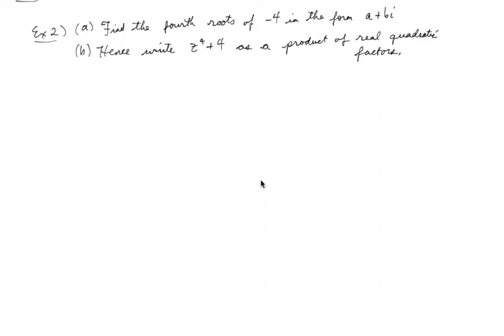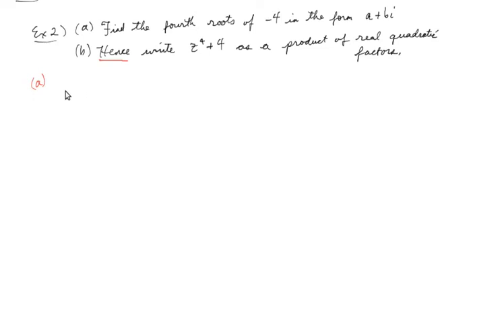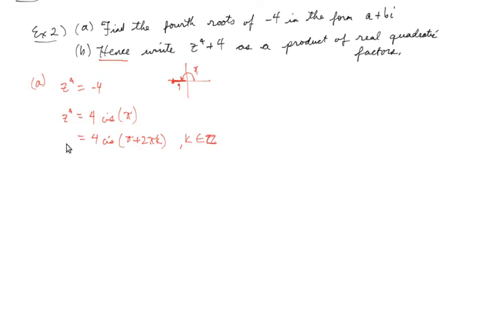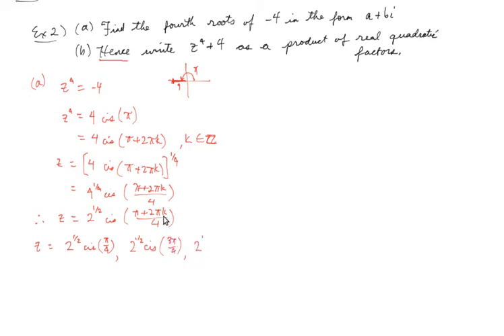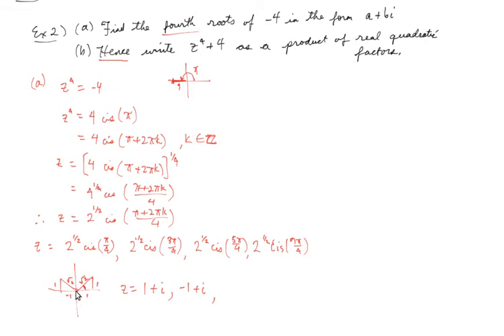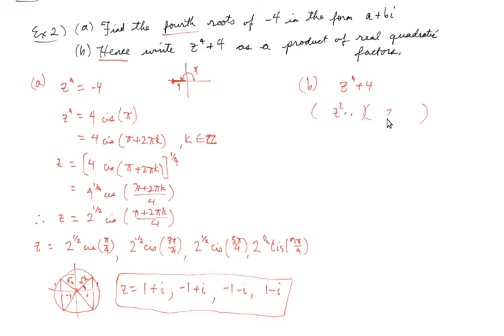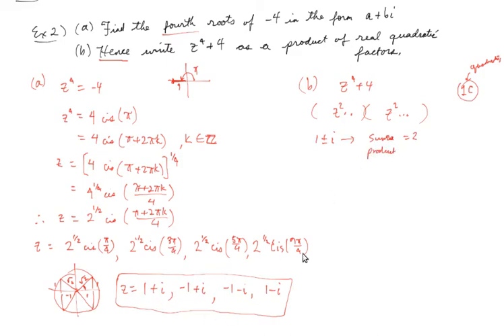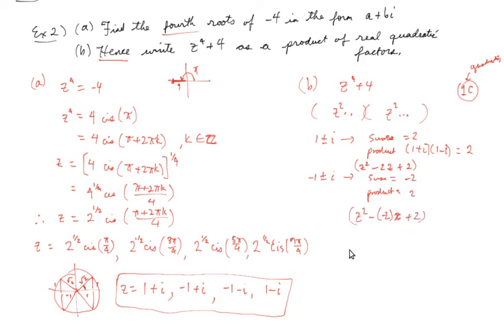HL 16F Roots of Complex Numbers Ex2